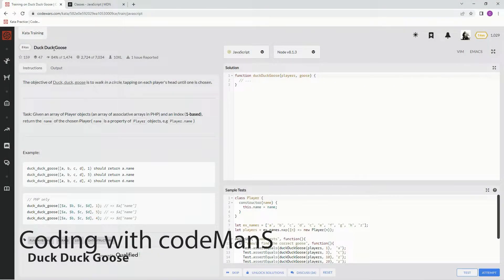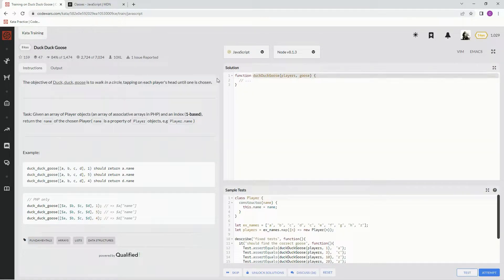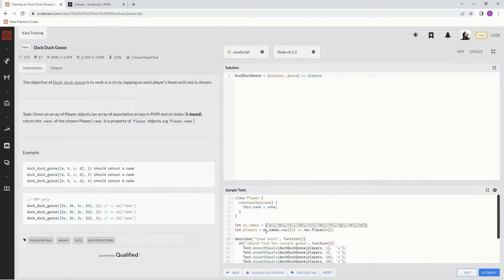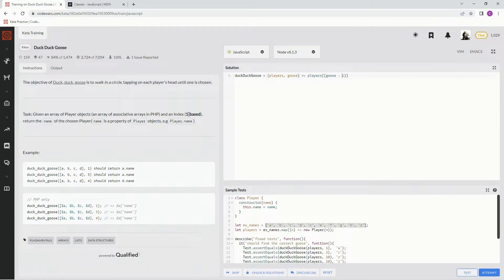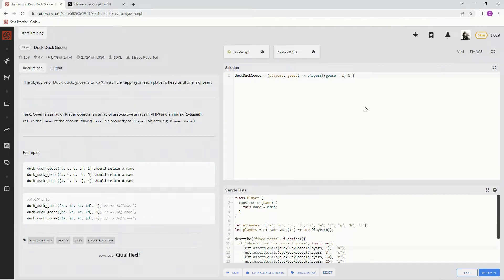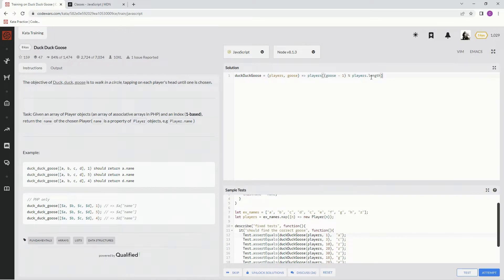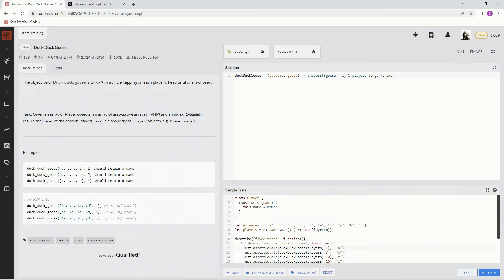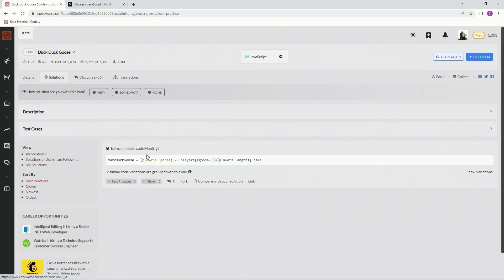Codewars 8 kyu Duck Duck Goose JavaScript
accessing an array using a remainder operator and knowledge of classes